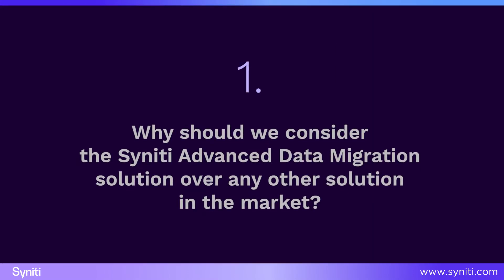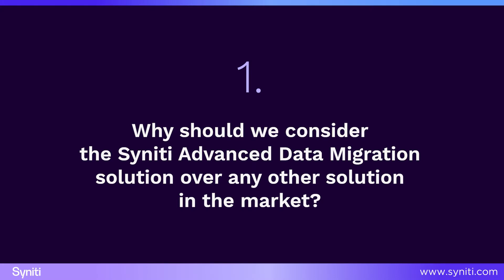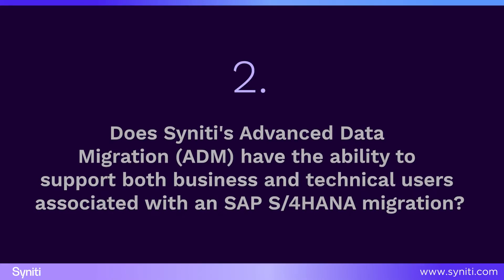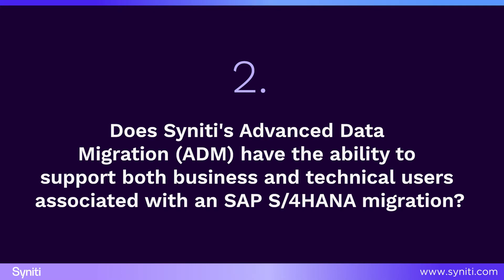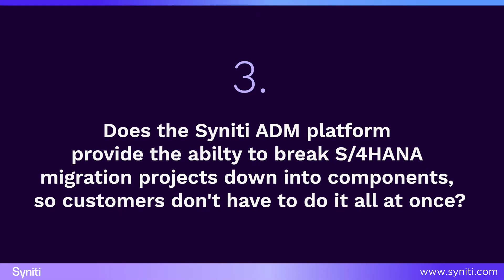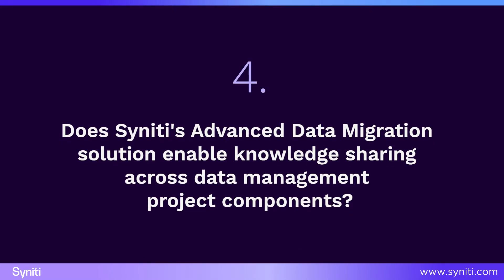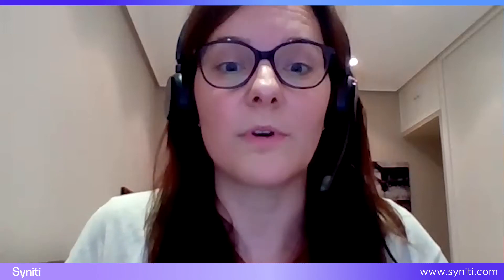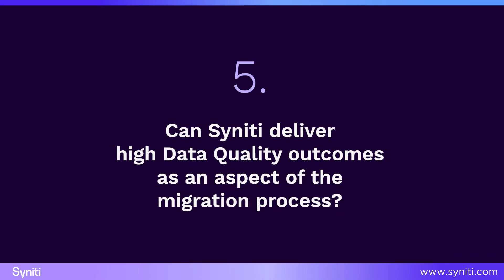5 in 5: SAP S/4HANA Migration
Join us for our series, 5 in 5, where we pick a topic and answer 5 questions in 5 minutes on it. Our first topic is SAP S/4HANA Migration.